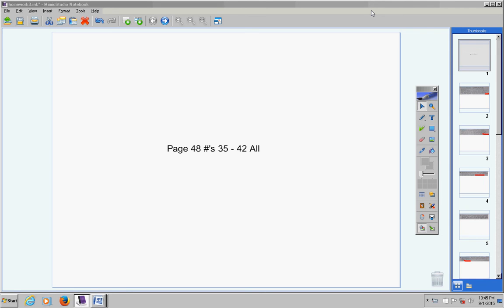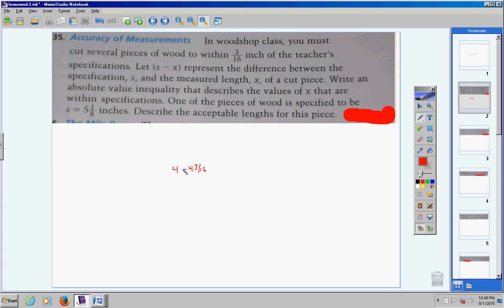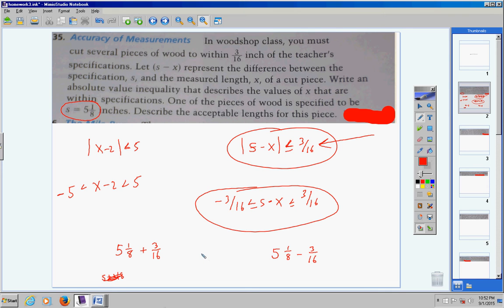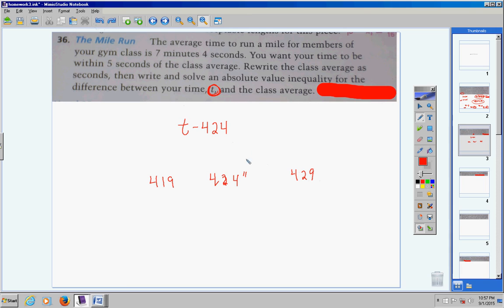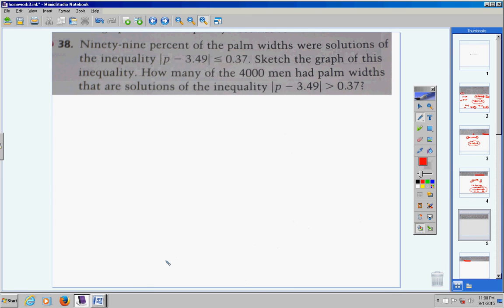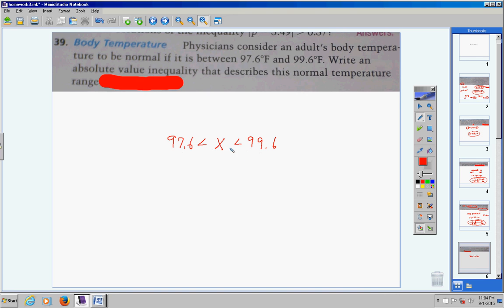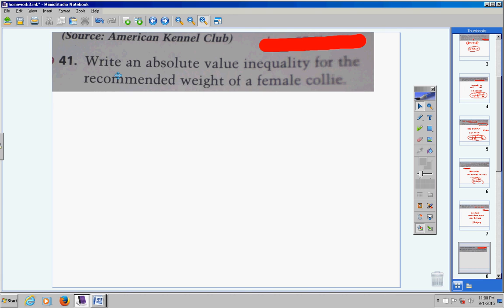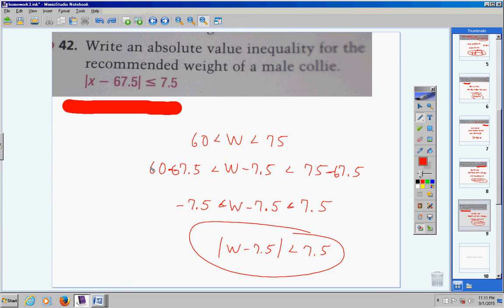Algebra 2 Chapter 1 Word Problems Part 1 Homework